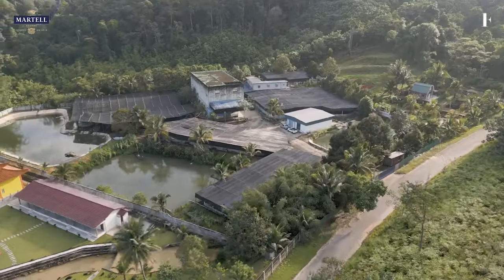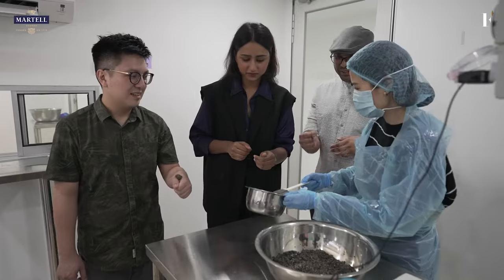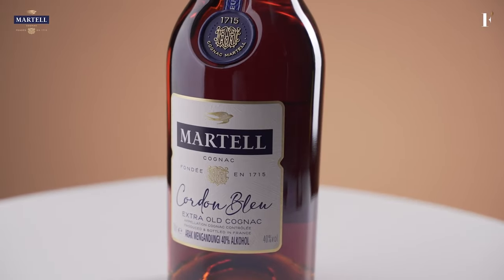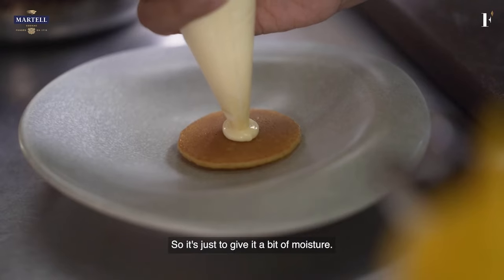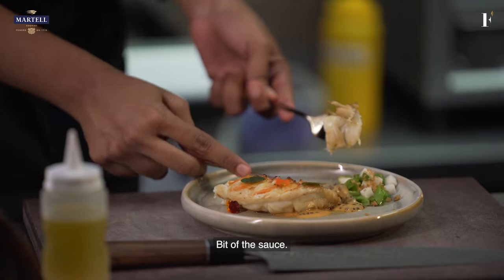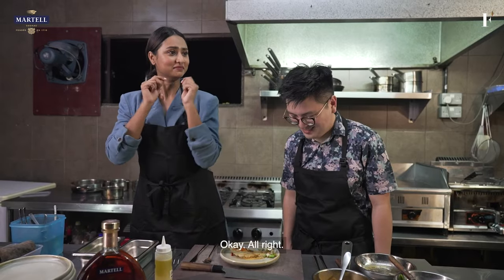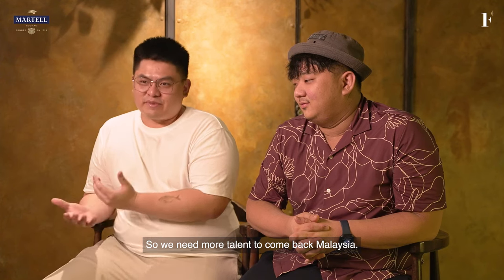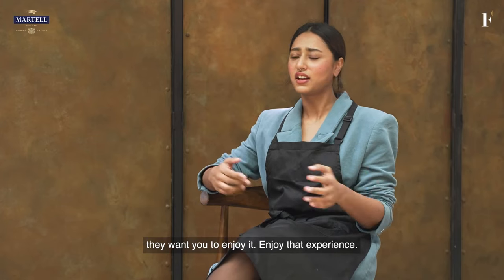Chef on Chef Season 5: Episode 3 - Above Gastrobar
Chef YC of Above Gastrobar in Ipoh, and model and actress Rubini Sambanthan check out the sturgeon farms in Tanjung Malim, Perak and learn about T'Lur Caviar, tropical caviar. Check out how they incorporate this unexpected homegrown ingredient into delectable dishes with Malaysian flavours.